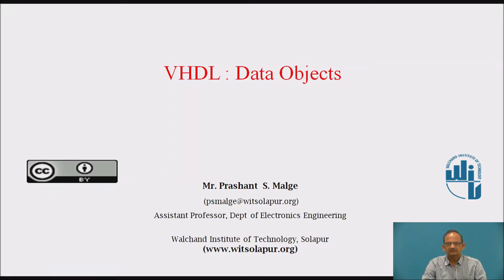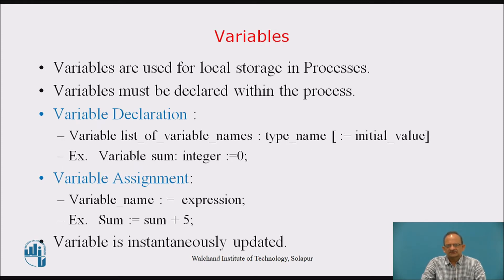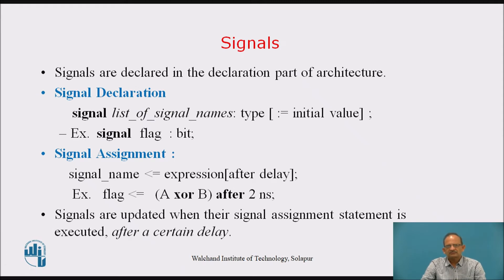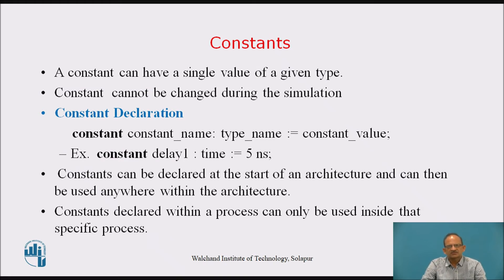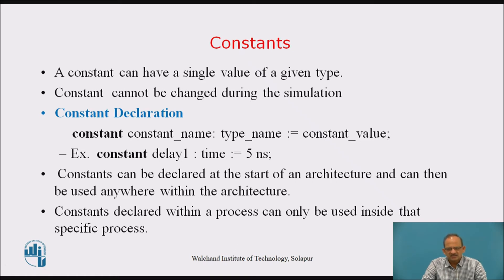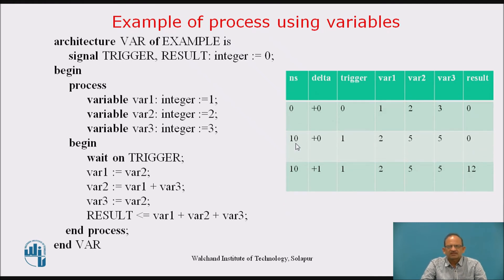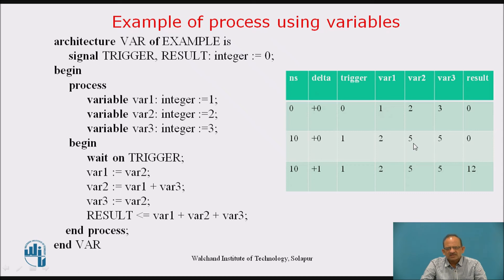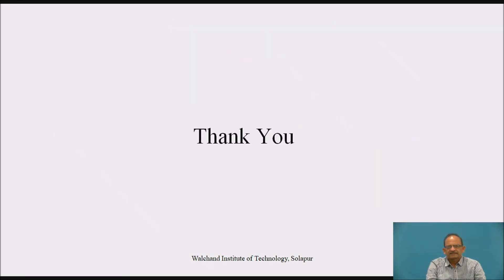Data Objects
Mr. Prashant S Malge
Assistant Professor,